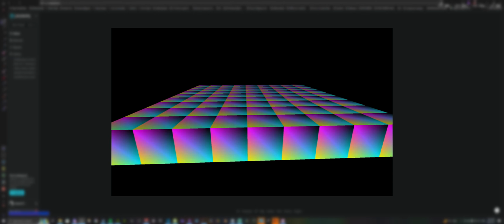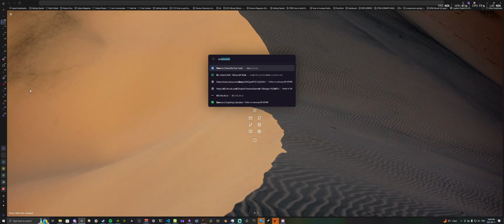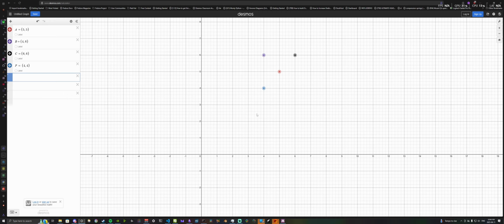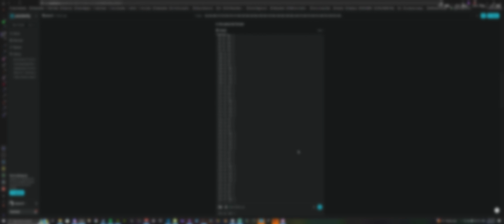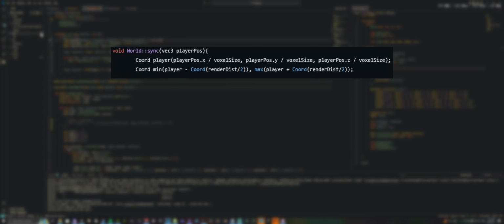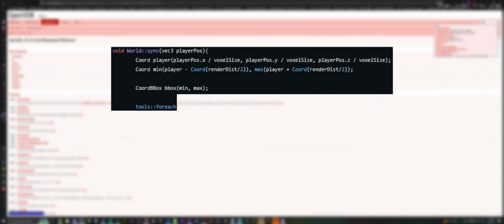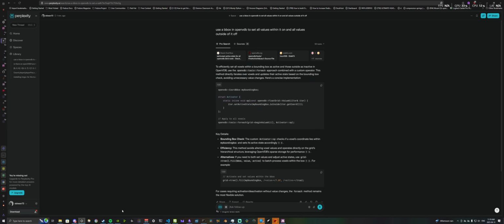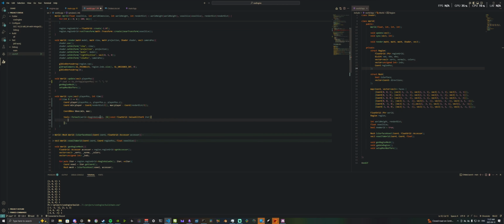devlog 2 -- voxEngine v0.0.6 to v0.0.7 pt 2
Music from Uppbeat (free for Creators!)